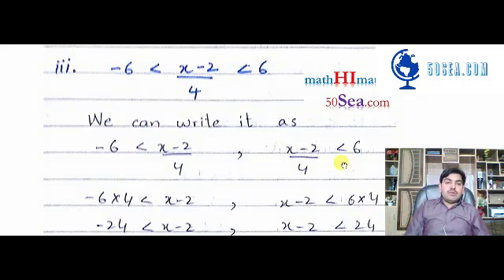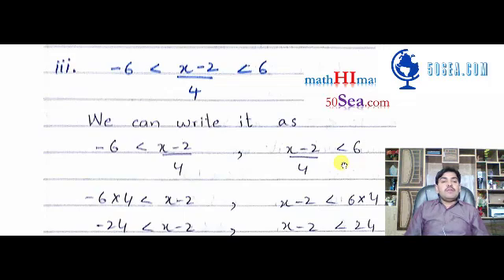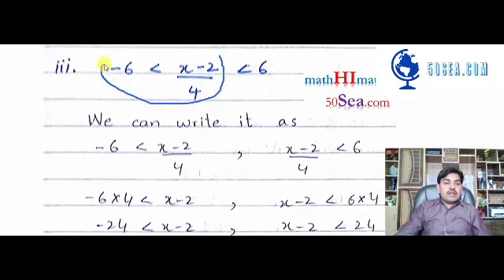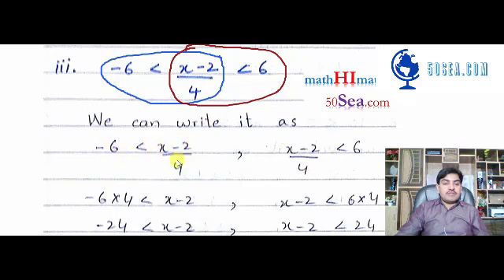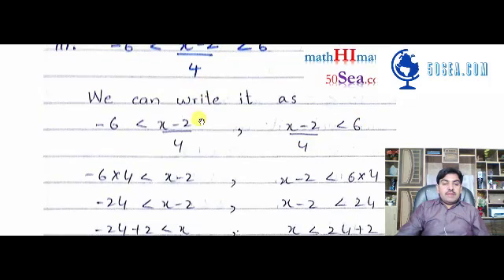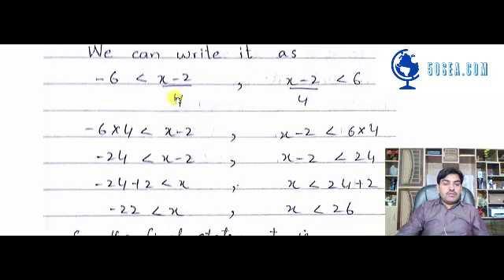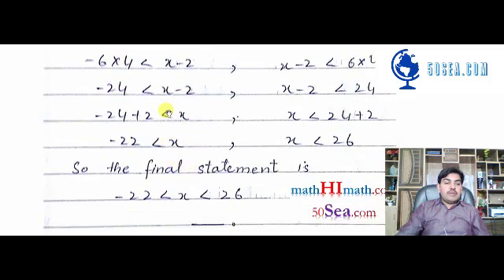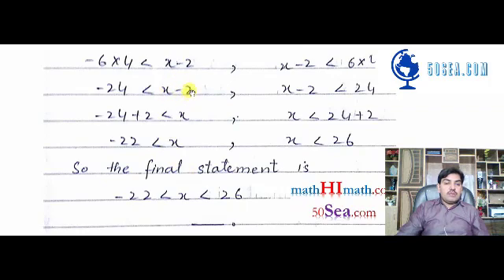9 science Exercise 7 3 Question 2 iii